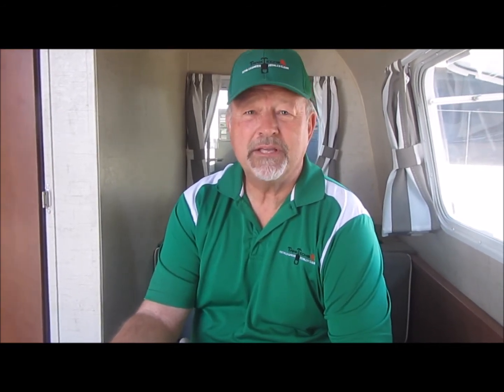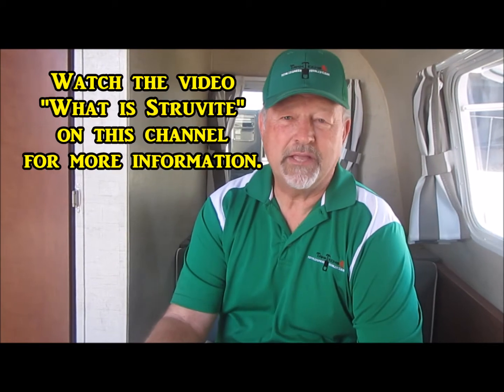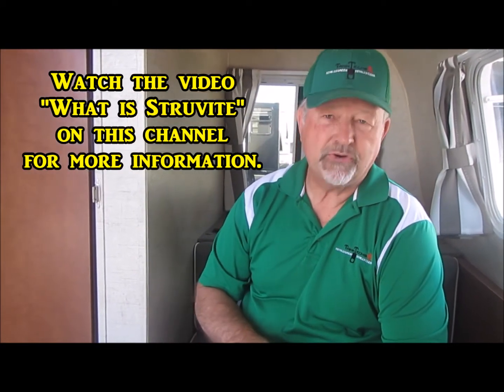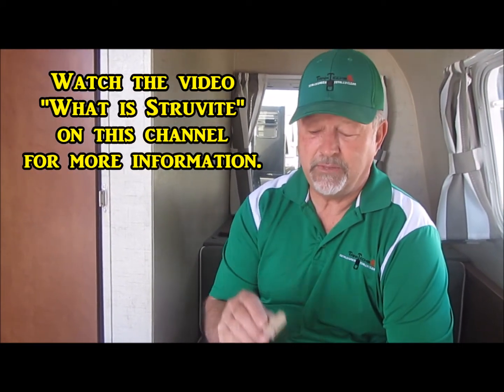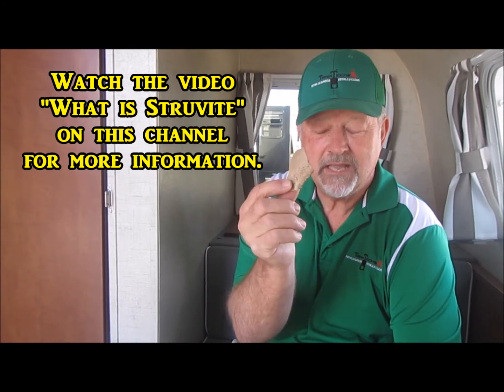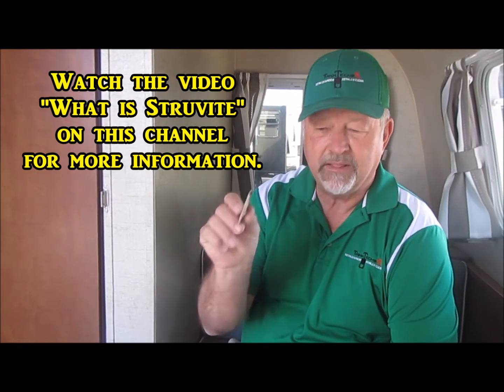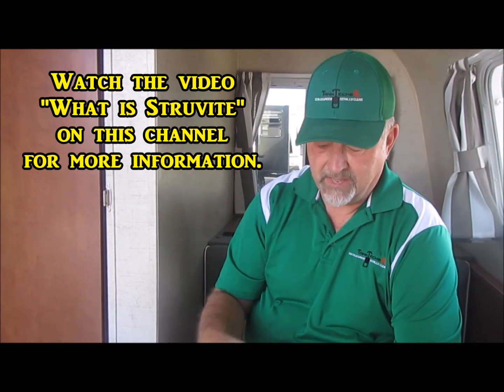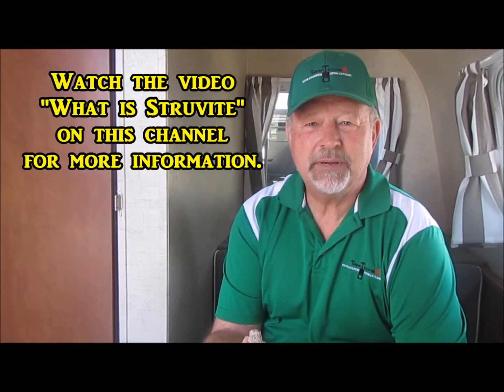RV:64 How long will it take to get the sensors working?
Your sensors tell you your tank is full even after you empty it! It's so frustrating! Other RVers told you that toilet paper gets hung up there, but why doesn't it ever come off?

TankTechsRx can eliminate the REAL problem, but it usually takes time to get the job done. Listen as Don talks about this issue with the true black tank cuprit.

Purchase TankTechsRx and other products at its new home: justscience.com